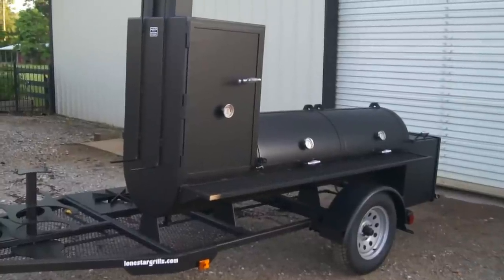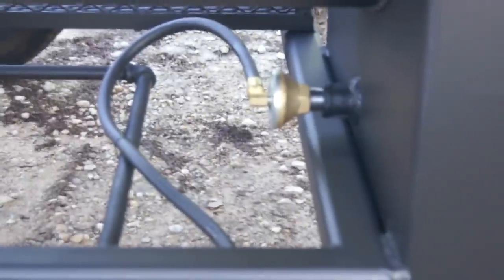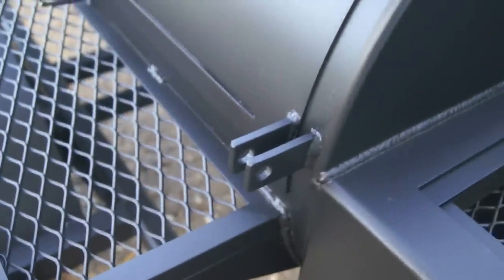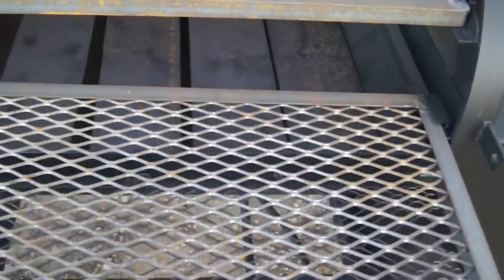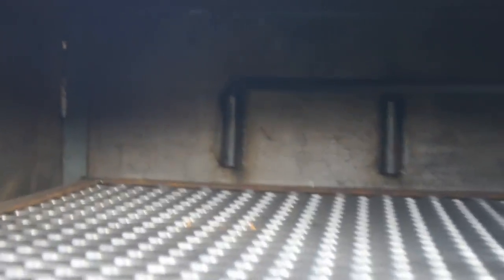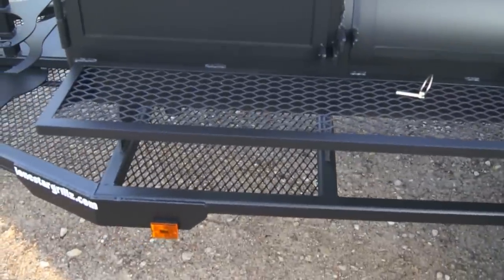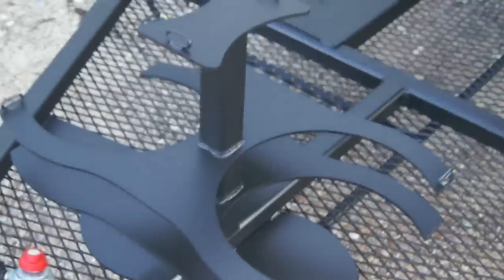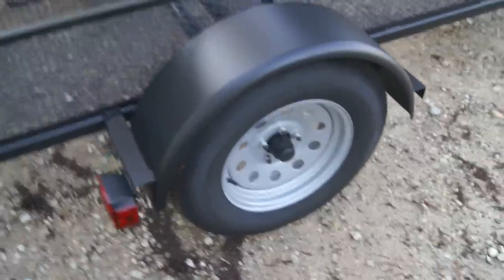24''x72'' Trailer BBQ Pit & Smoker by Lone Star Grillz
See the customization options for this and our other trailer pit models on our